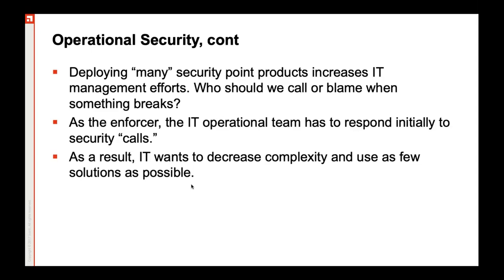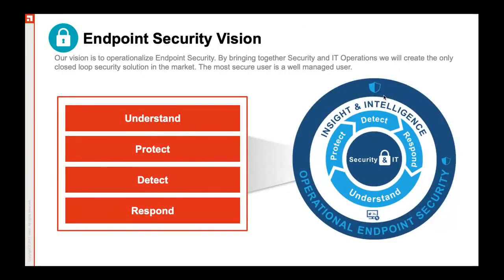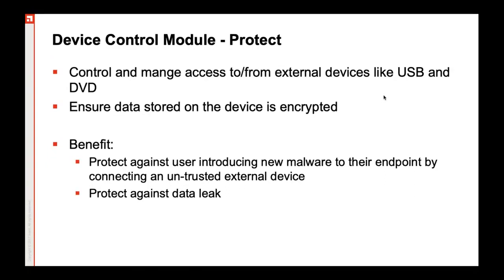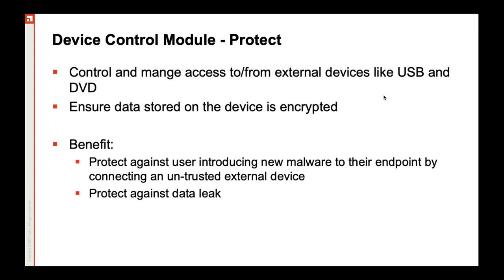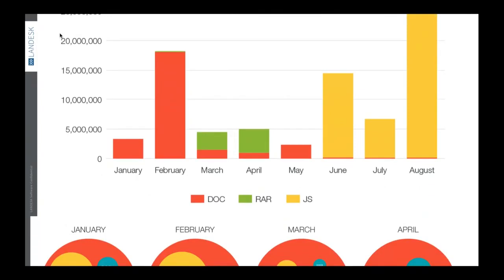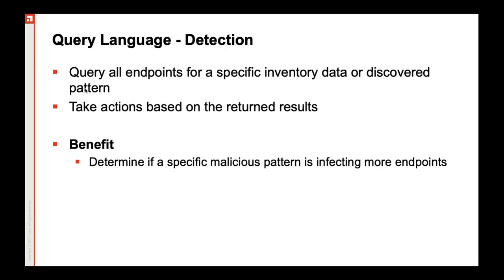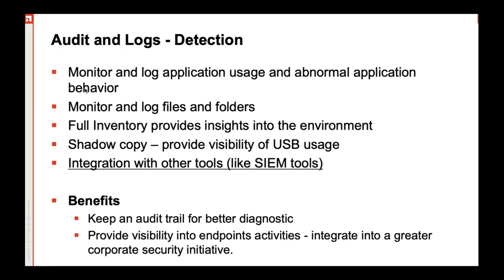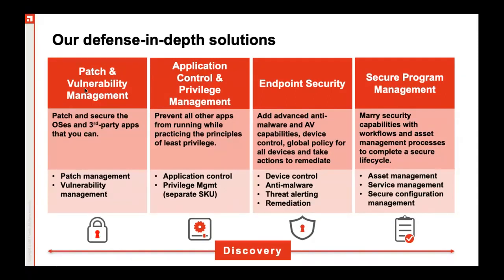Redington & Ivanti Webinar - Securing Endpoints for a comprehensive security solution - 19/04/2020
Endpoint Security for Endpoint Manager is based on the primary Ivanti® Endpoint Manager functionality that lets you configure and manage network devices, and then enhances and focuses that functionality by adding specific security-related tools like Patch and Compliance, Antivirus, Endpoint Security, Application Control, Ivanti Firewall, Device Control, Agent Watcher, Data Protection, and more; offering a comprehensive and layered security solution.